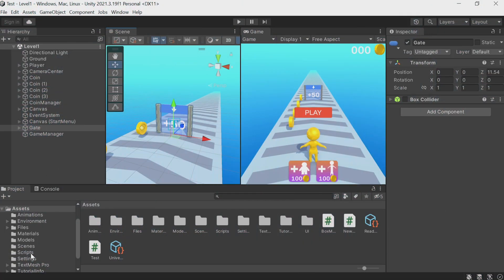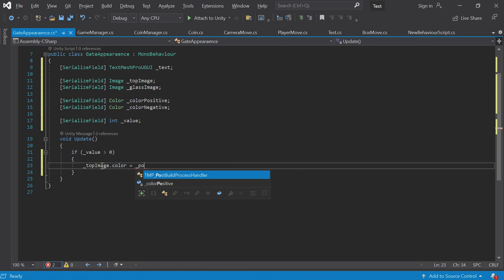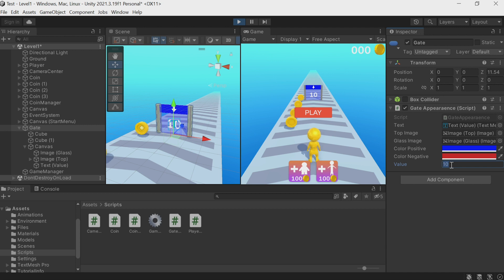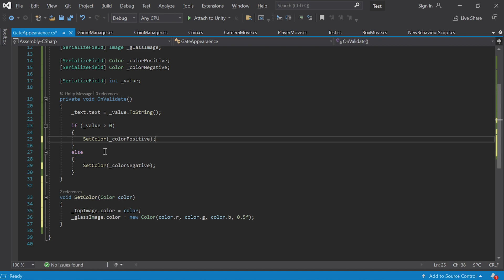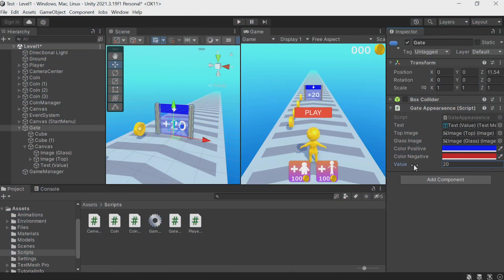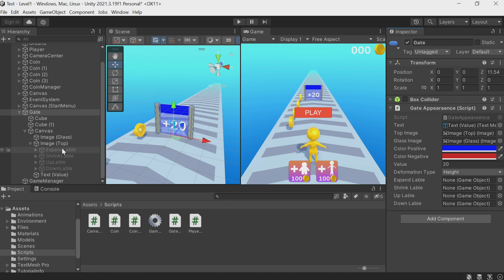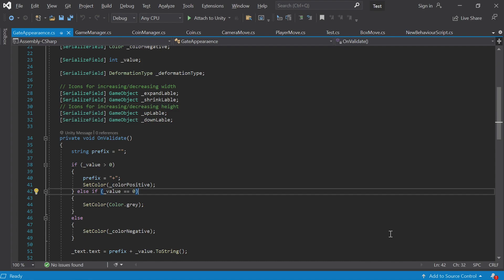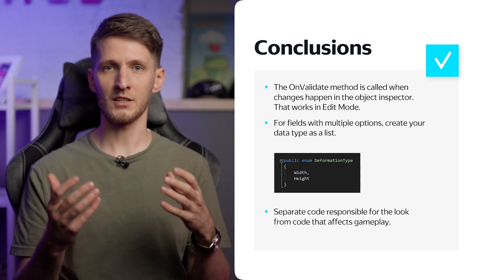Writing a script for gates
"In this lesson, we will create a script that changes the appearance of the gate when interacting with the character.